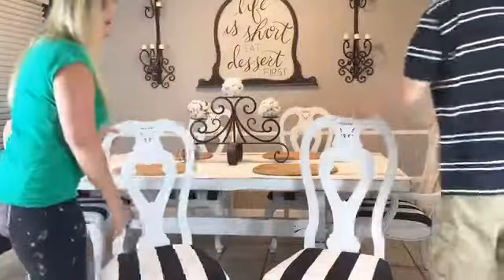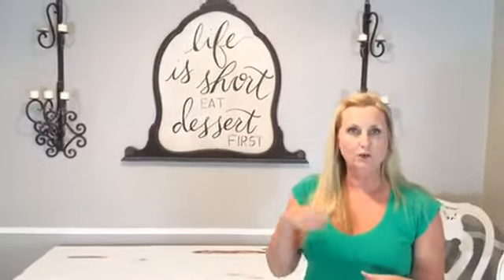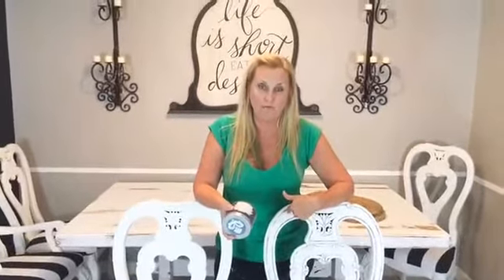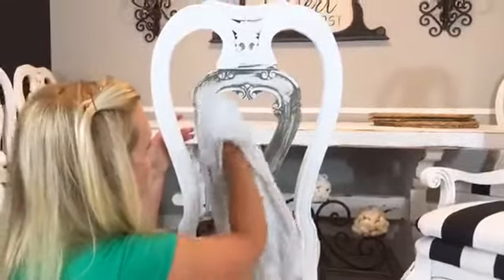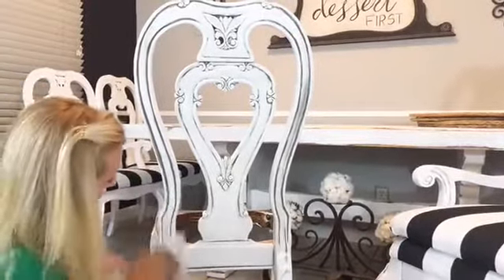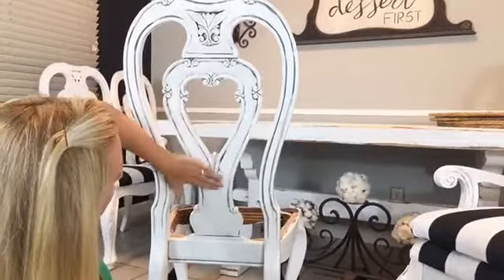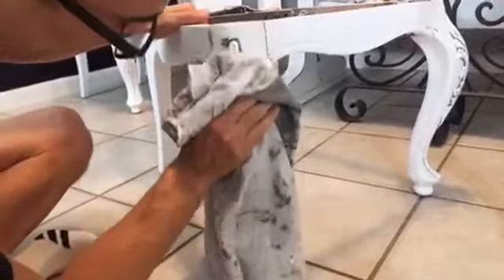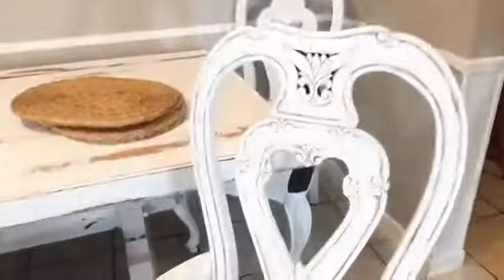My Table & Chairs Reveal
I am transforming this dark dining room table set to a light and bright and white. Watch and learn as I glaze these chairs, creating depth and visual interest. They turned out gorgeous!

XOXO,
Tracey✨✨

✨Find all of the products I use here:
smart.bio/traceysfancy

➡️Follow Tracey’s Fancy for the first looks at my newest projects:
Facebook.com/traceysfancy
Instagram.com/traceysfancy
Pinterest.com/tbellion